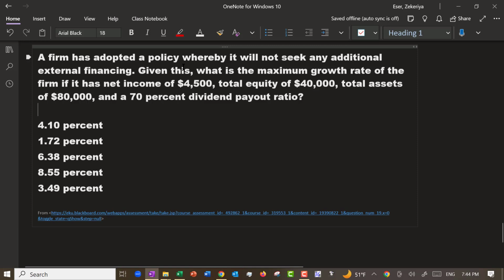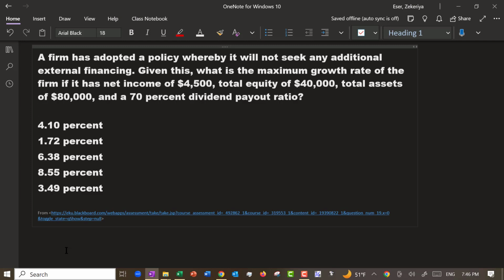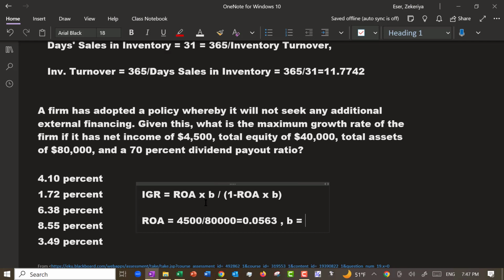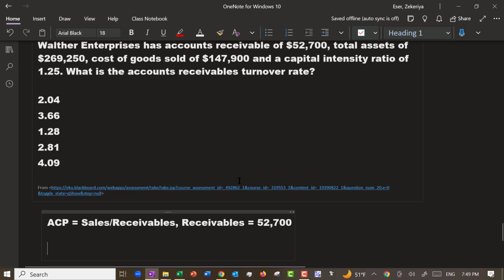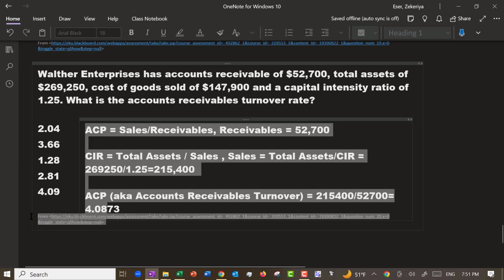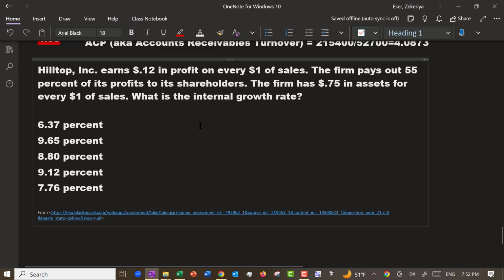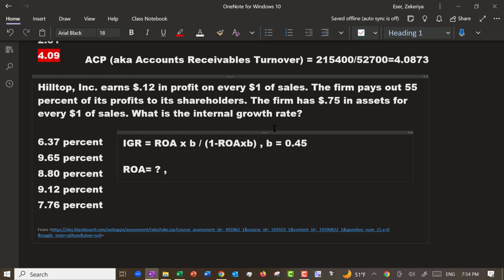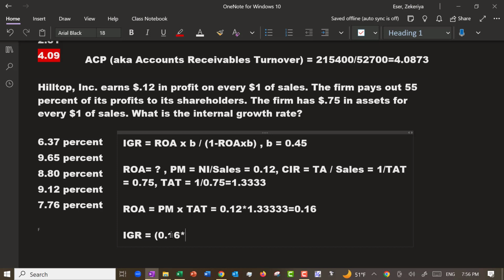BUS 302 Feb 13 Part 8 of 10